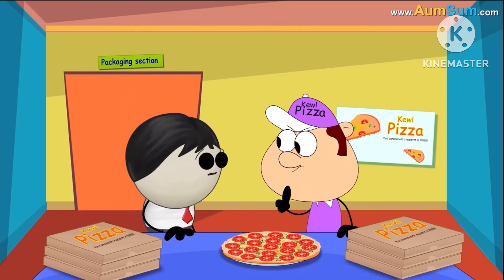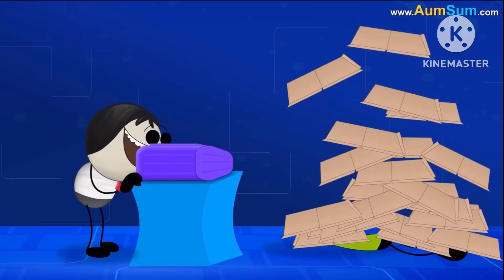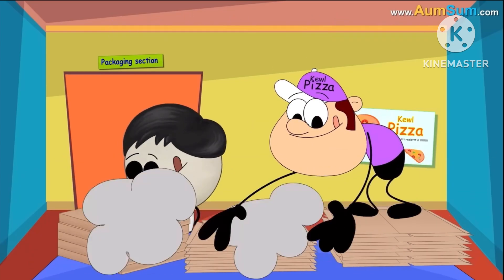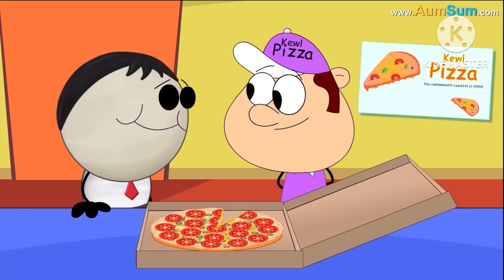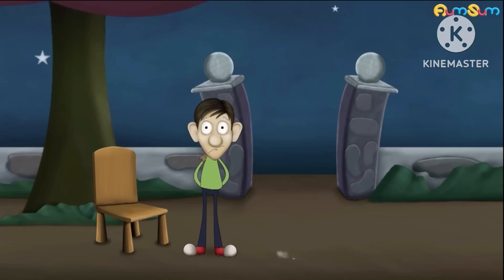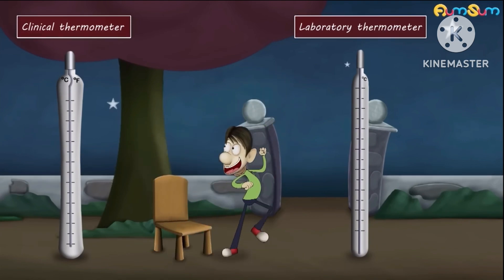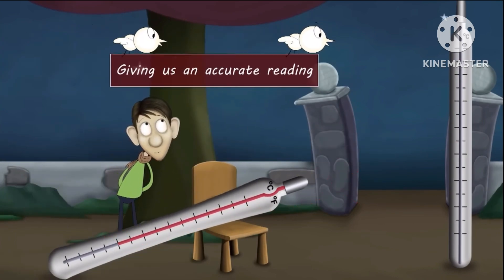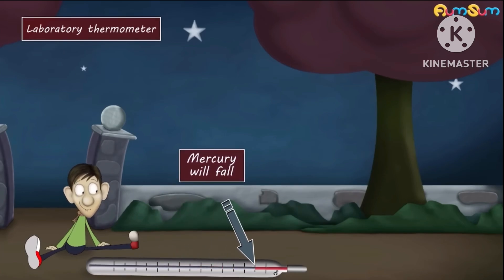It’s AumSum Time - Why are pizza boxes square?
The original that was included in compilations had audio errors, the original version is here.